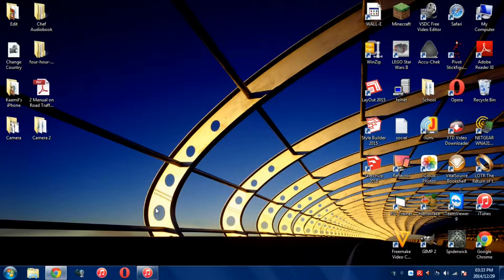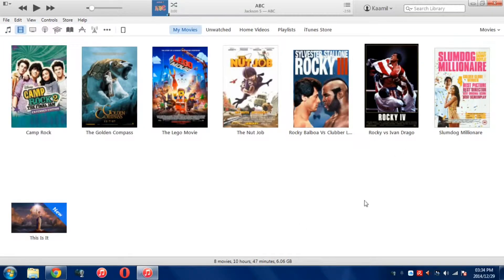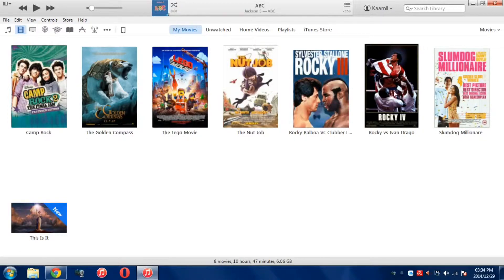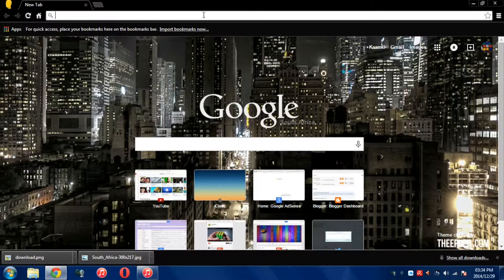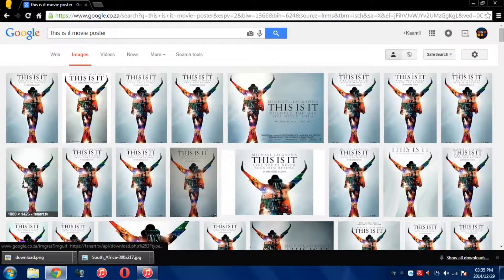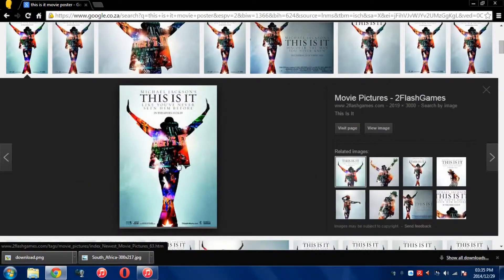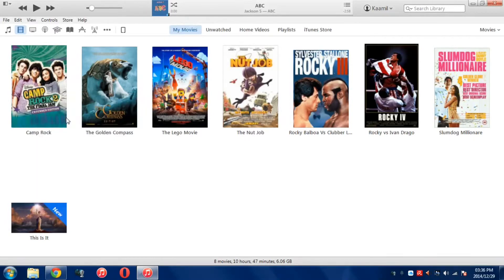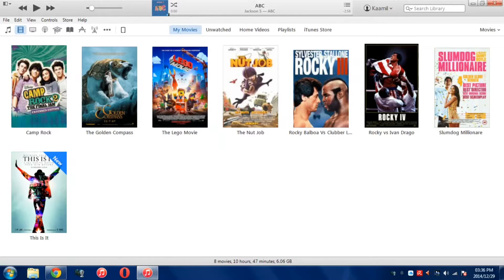Movie Posters in iTunes? | Tutorial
Just think about how great it would be if you could add a movie poster to your movie in iTunes. That movie would look 10 time more professional than it did previously. Once again, I try to make a difference by teaching you how you can add a movie poster. It's really not that difficult, you'll get the hang of it in no time, I promise.

Once again, thank you to everyone for your support and subscriptions. I have passed the 50 subscriber milestone and am very happy about it. Thank you for your comments and support. The only thing that's missing is the likes. Think we can get a few on this video? It's up to you...